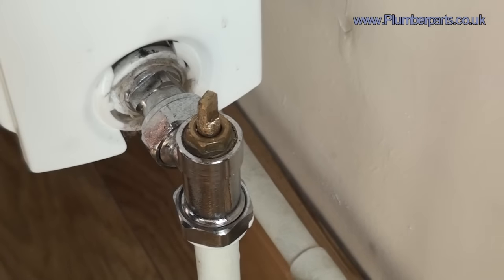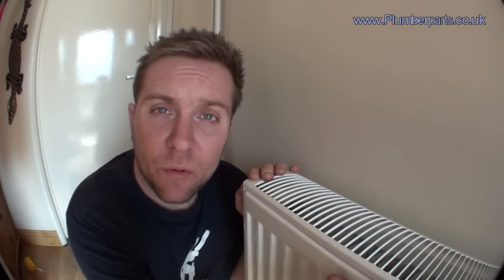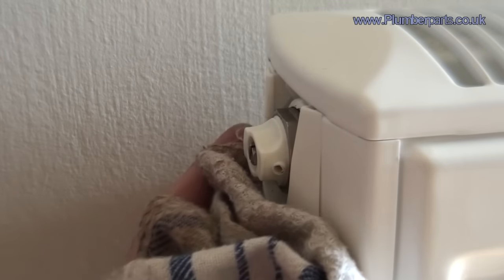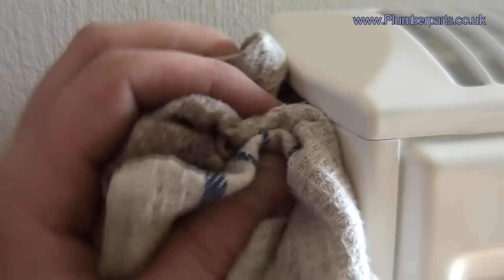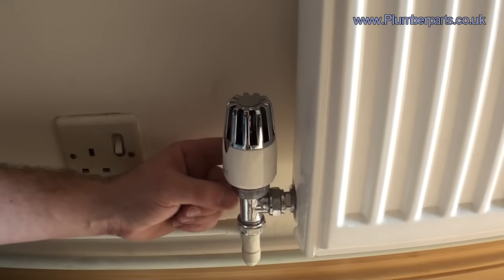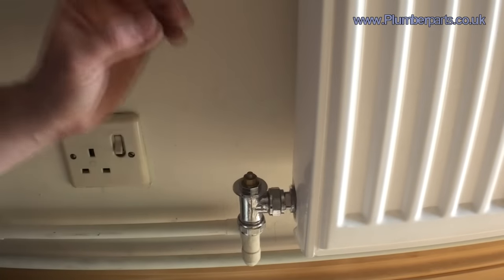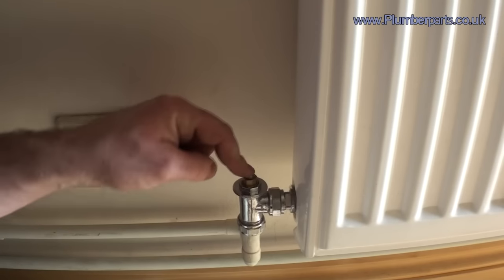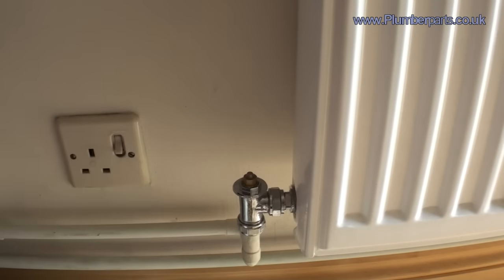How to Fix One Radiator Not Working - Plumbing Tips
How to fix one radiator if it is not working. Includes the thermostatic radiator valve and lockshield. It also covers air in the radiator and sludge in the radiator.